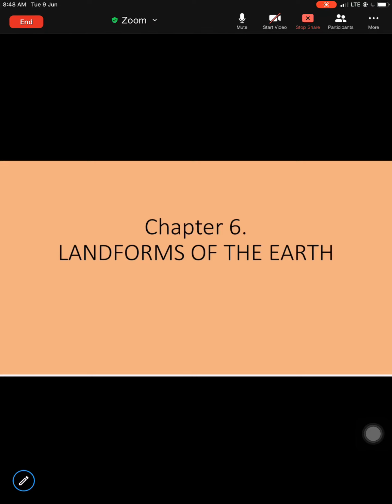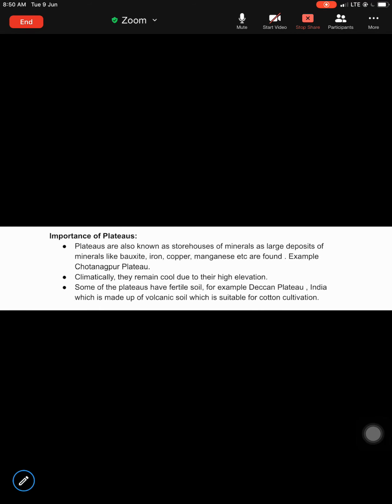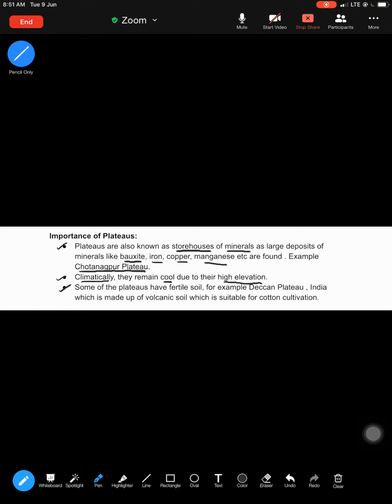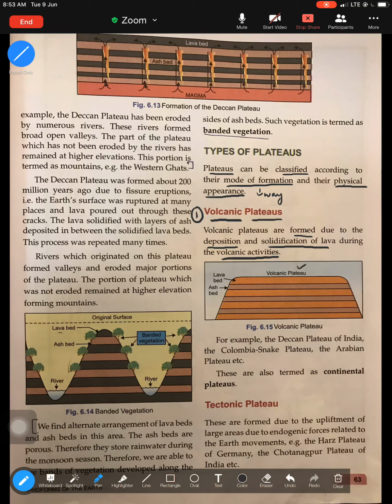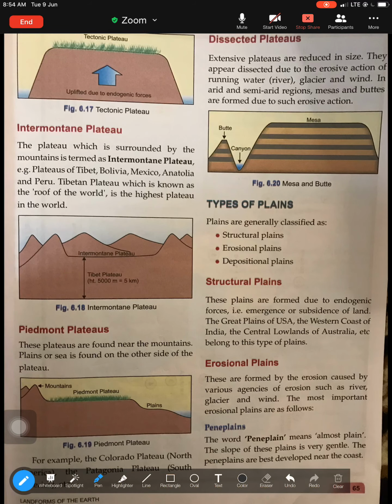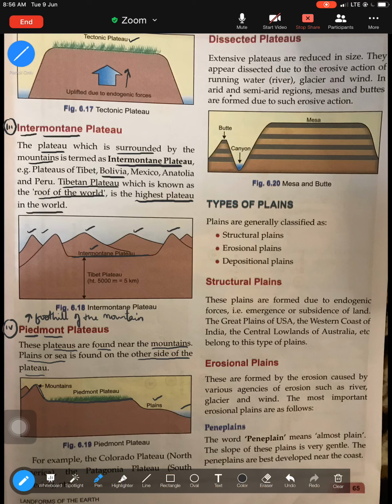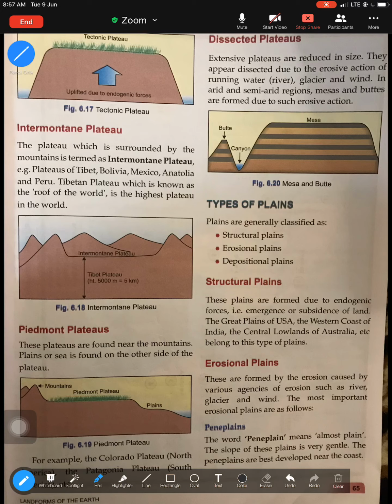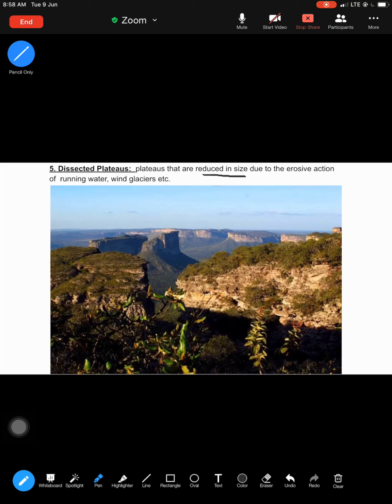Landforms of the Earth:Plateaus Class IX Geography